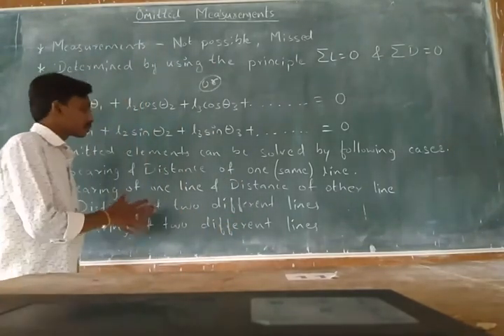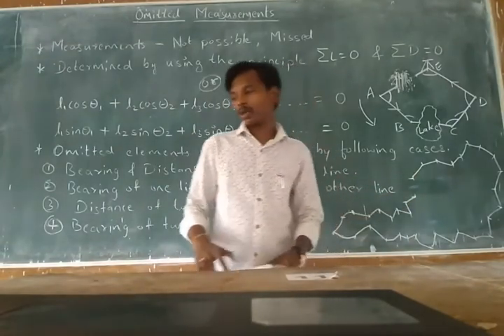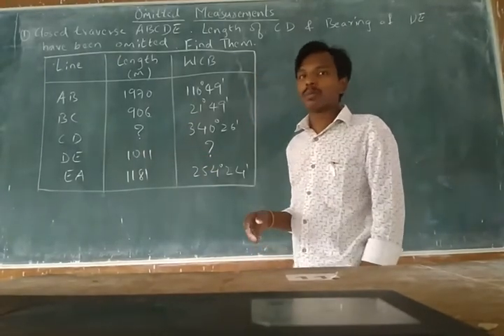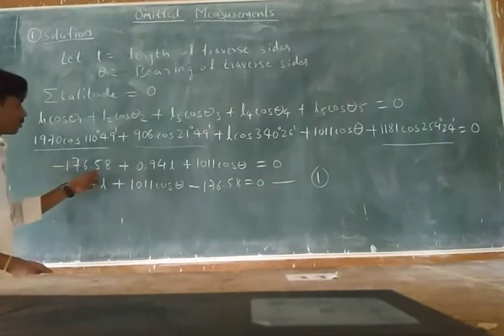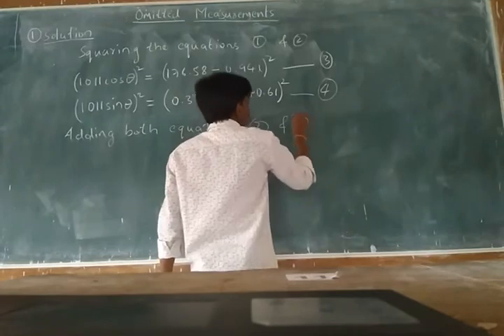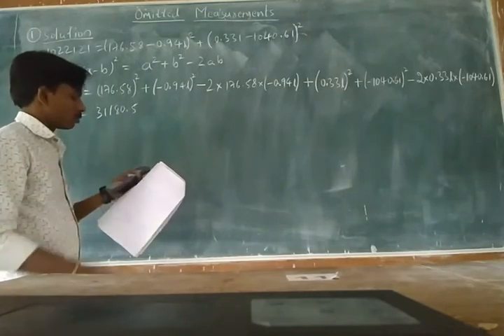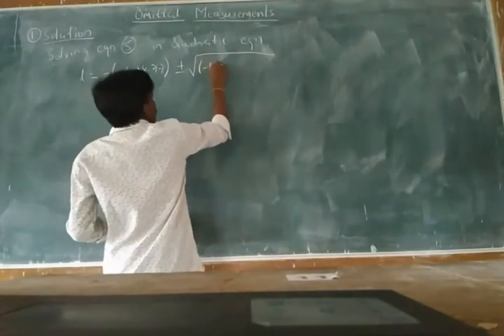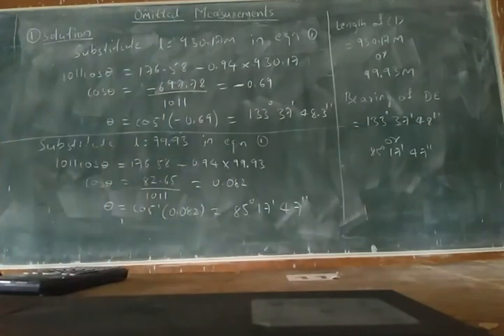15CE33T - THEODOLITE SURVEYING - OMITTED MEASUREMENTS PROBLEM 1